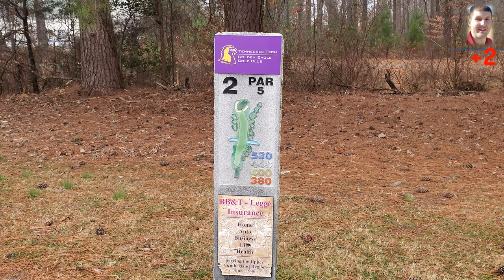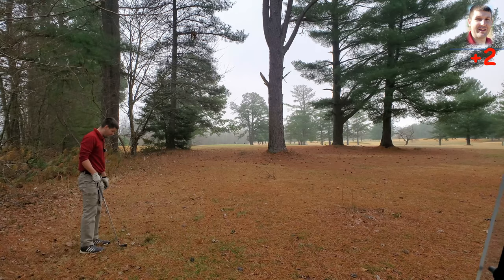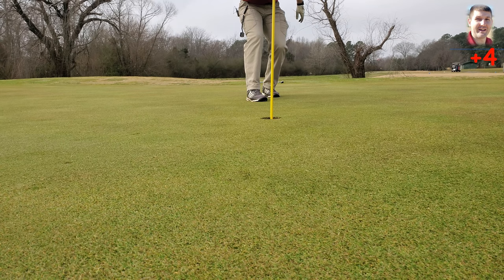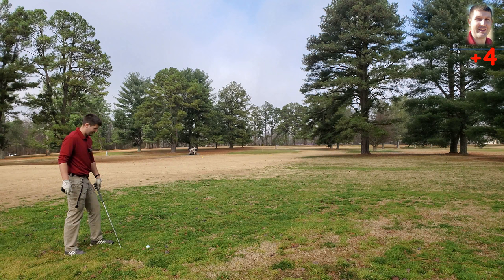Front 9 Vlog @ Tennessee Tech Golf Course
9 Hole Vlog at Tennessee Tech Golf Course 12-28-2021 Part 1. Back 9 coming soon!